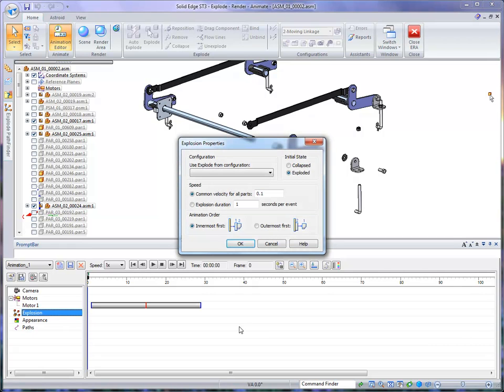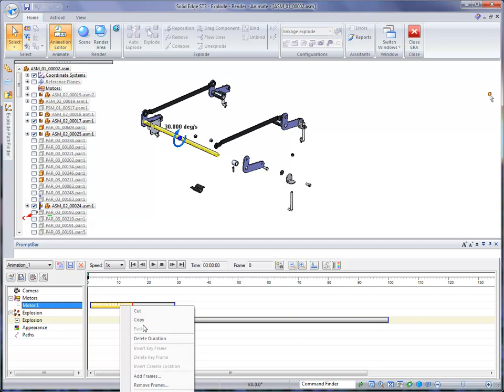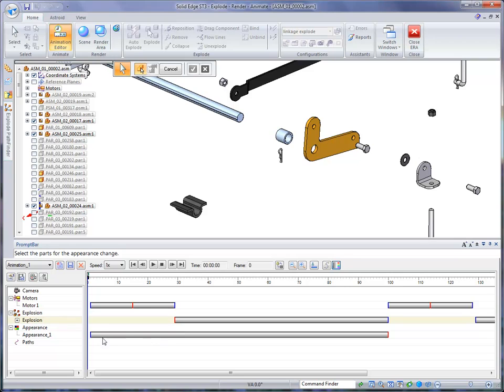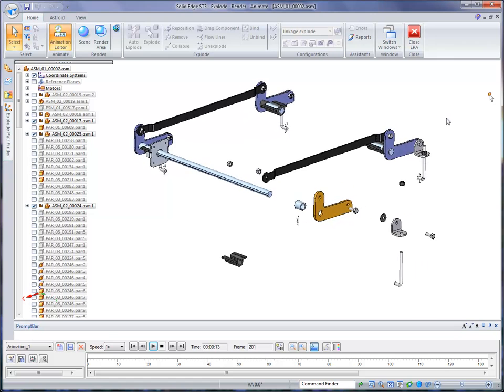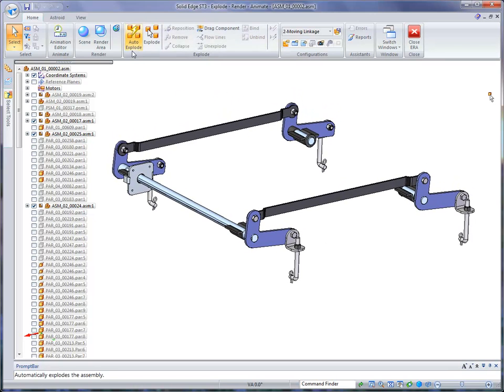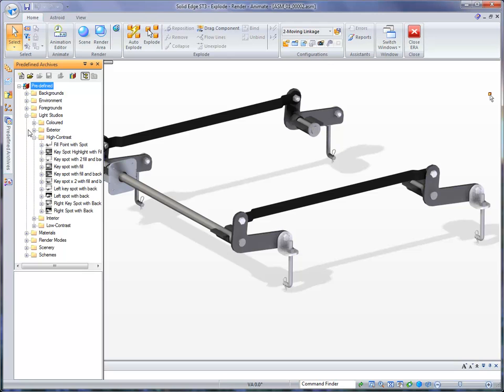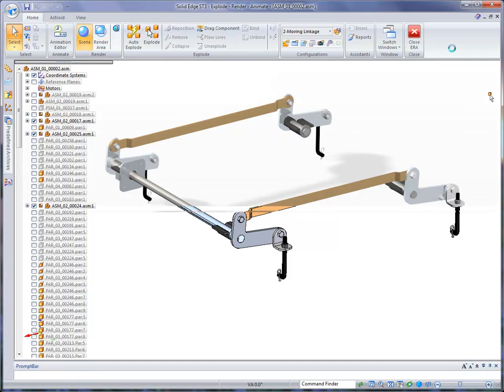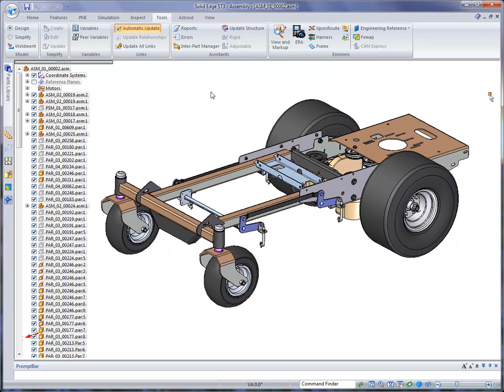Solid Edge ST3 - Projektowanie maszyn 1 - ERA eksplozje rendering animacje - 2 - Szczegóły